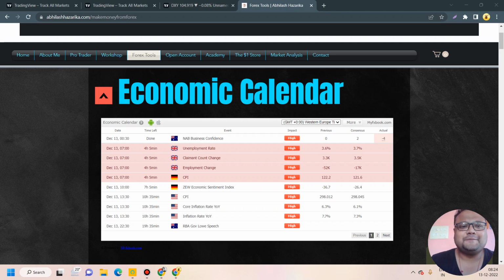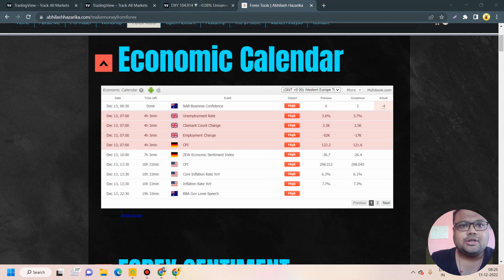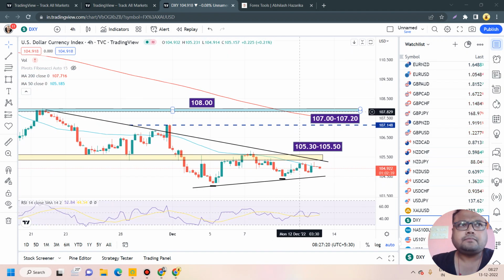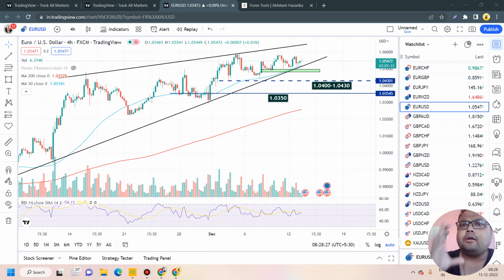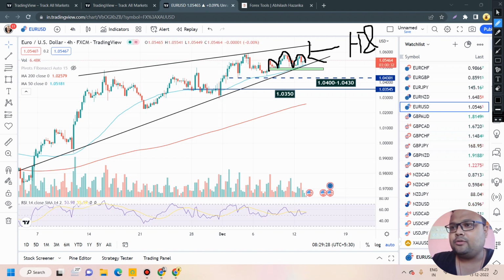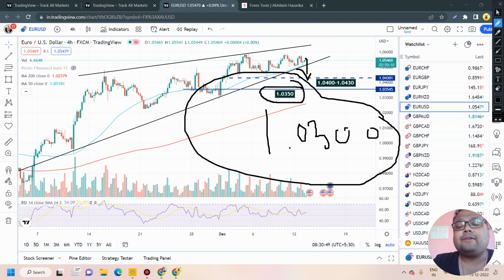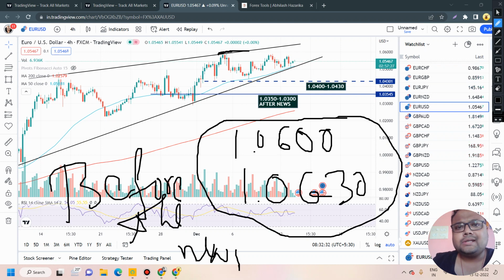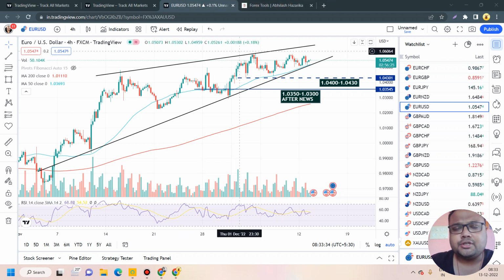EURUSD Strategy TODAY 13-14 DEC | EURUSD Analysis TODAY 13-14 DEC | EURUSD Forecast TODAY 13-14 DEC